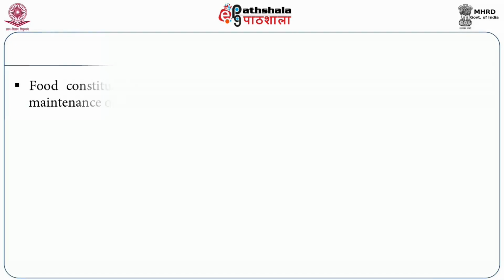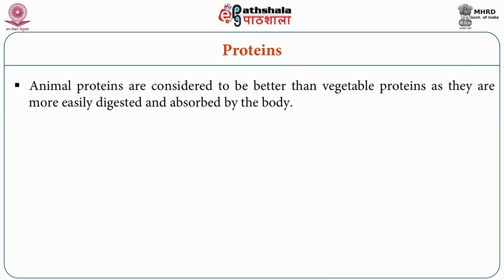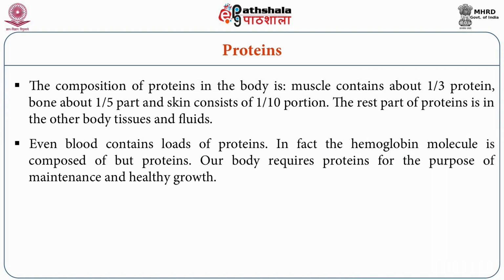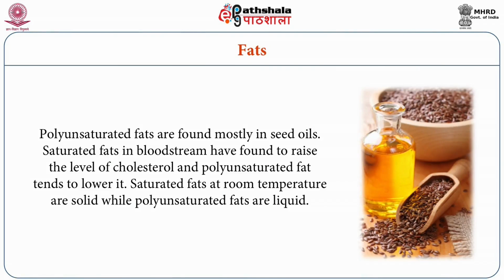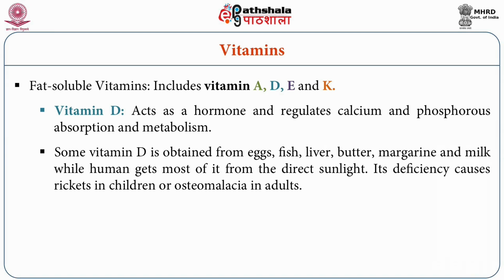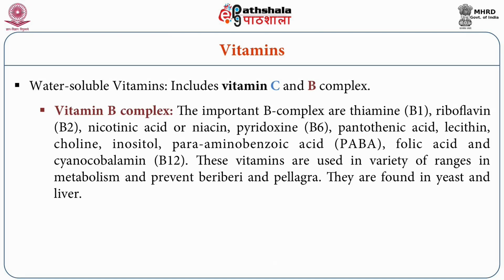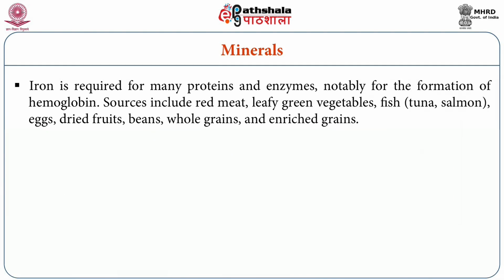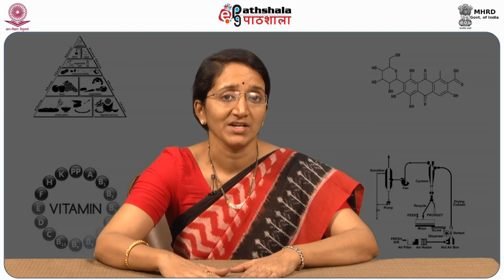Introduction to major constituents of food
Subject:Food Technology
Paper: Food chemistry